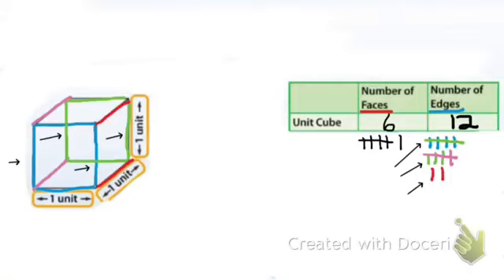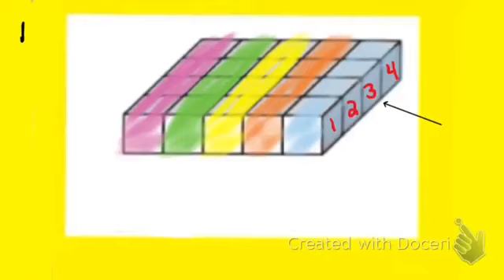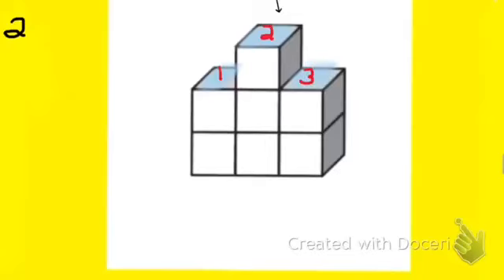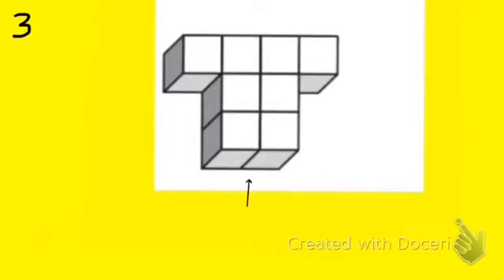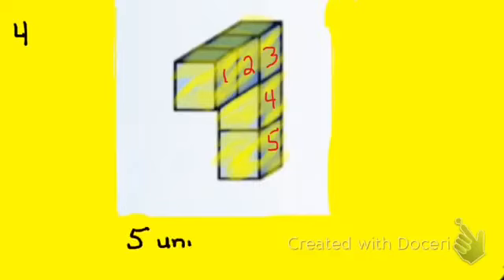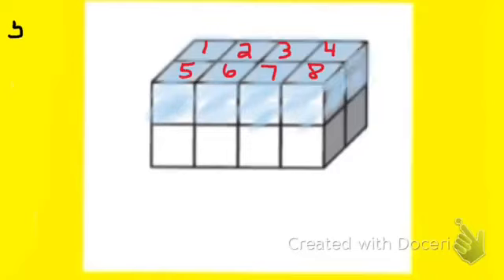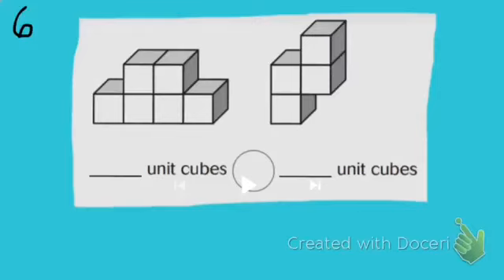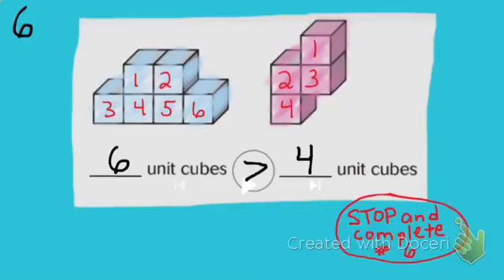Ch 11 L5